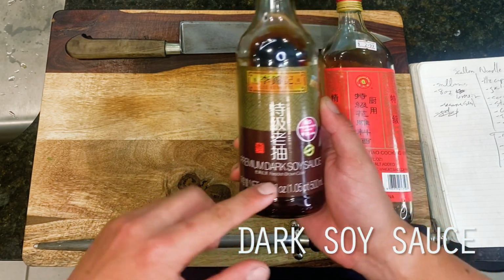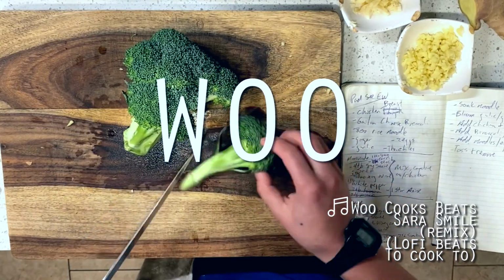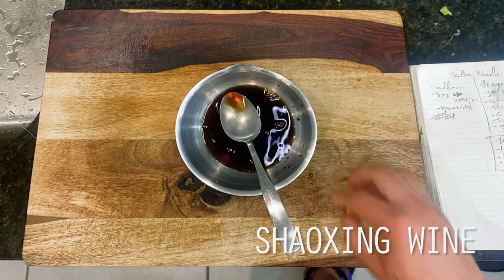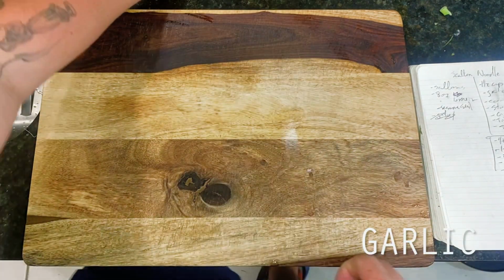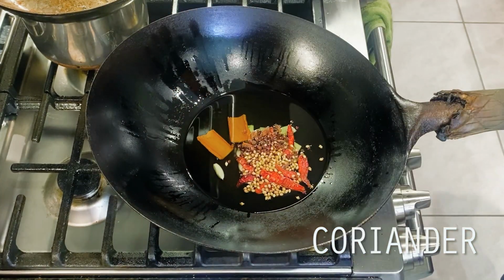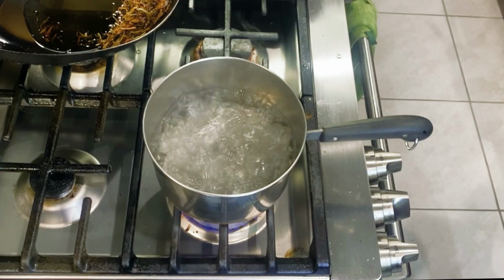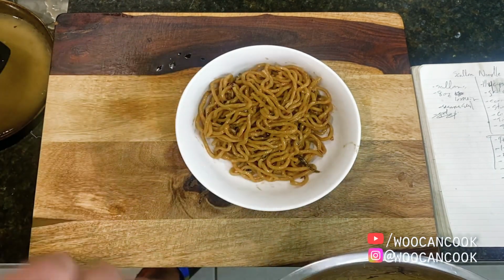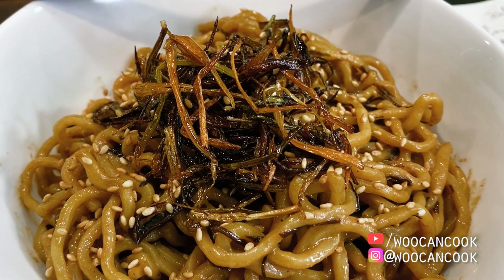Woo Can Cook | Scallion "Dan Dan" Noodles (Everything Everywhere All At Once)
Hello! Hi everyone, Wesley here. Today we're diving back into our series dedicated to foods from TV and film with the scallion noodles from the film Everything, Everywhere, All at Once. For those living under a rock that somehow have still not yet seen this movie, the premise of this scene is that Evelyn is frantically throwing together a quick and easy meal for the family, which is pretty clearly some form of scallion noodles. Scallion noodles are a noodle dish of Chinese origin that features scallions or green onions that have been slow simmered in a low temperature oil to draw out their aromatic qualities, then tossed together with a round lo mein noodle. This makes for a flavorful, aromatic two ingredient noodle dish that almost every Chinese kid has had at some point in their childhood because of how easy it is to make.

This of course means that there is a LOT of room for us to play around too so, for our version today we're going to do a sesame "dan dan" inspired noodle in which the aromatic scallion oils are combined with a little bit of sesame paste to yield a thick and creamy sauce to coat our lo mein noodles. Then to pair with this (because...why not), since we are already making an aromatic oil today, I thought we might also explore a wider range of aromatic spices that can be used with some star anise, Sichuan pepper, coriander, cinnamon and Tian Jin pepper or in other words, my personal favorite five spices to use in a Chinese five spice blend. Hope you try it.

Woo Can Cook Fried Rice Pop Up (Sundays @ The West Oakland Farmers Market)

0:00 Hello Hi Everyone!
2:19 Mise En Place (scallions)
3:04 Mise En Place (sauce)
4:07 Mise En Place (aromatics)
4:35 On The Stove (aromatic oil)
5:37 On The Stove (scallions)
6:10 On The Stove (lo mein)
6:57 Let's Eat!
8:02 Thanks For Watching!